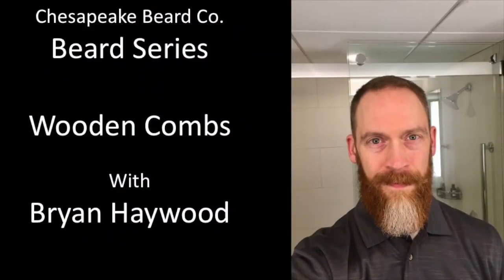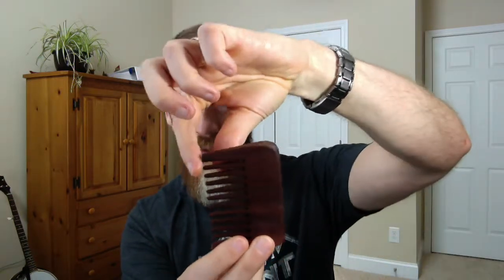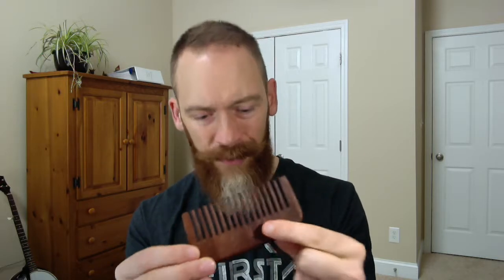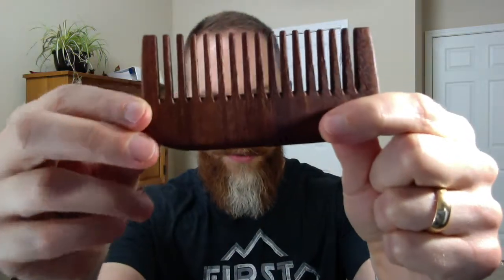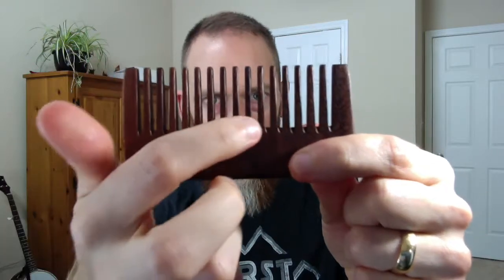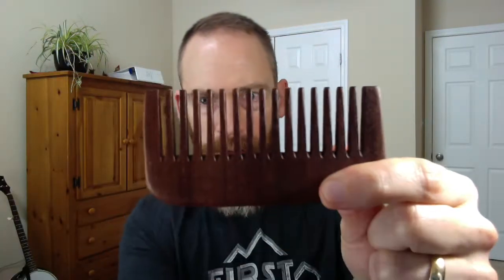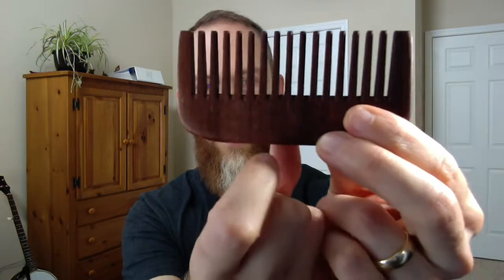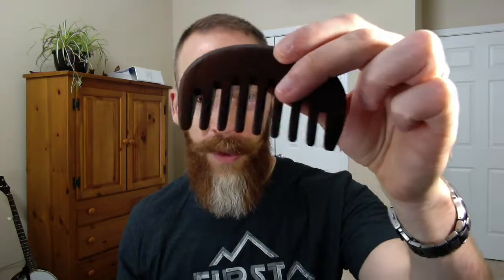Beard Vlog: Wooden Combs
In this video I discuss some of the pros and cons of wooden combs and my experiences with them.

for quality beard products at affordable prices.